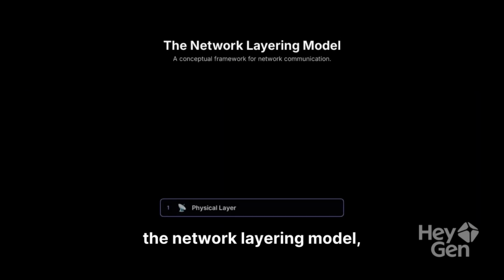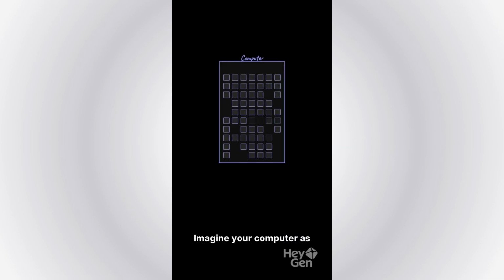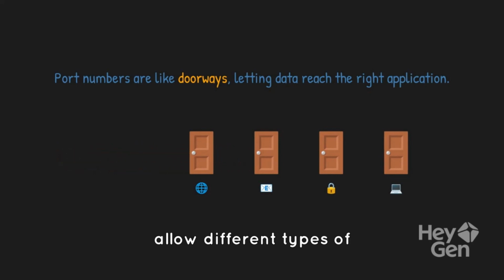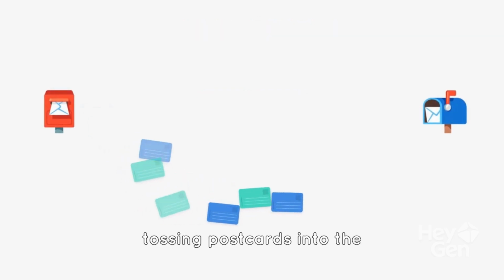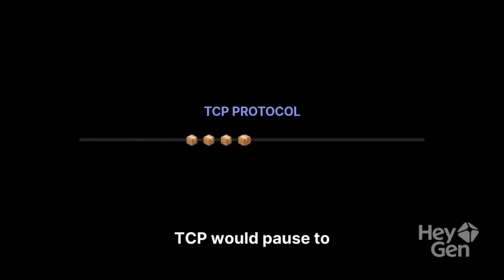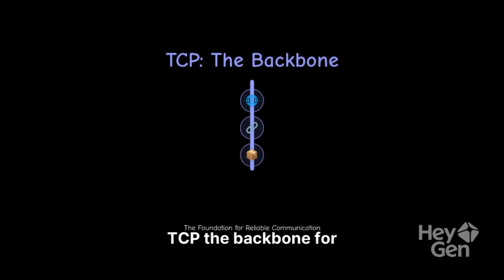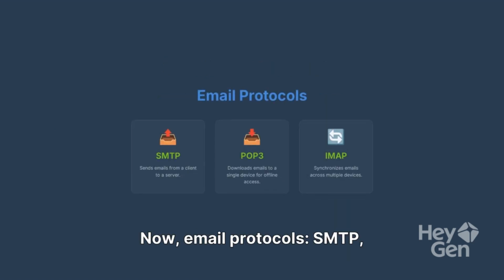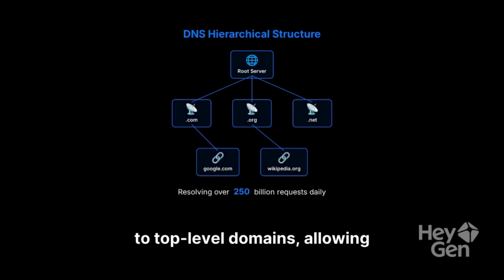Transport & Application Layer Explained | TCP, UDP, HTTP, FTP, DNS, and More (Full Animation)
Description:

Learn how the Internet really works — step by step!
In this animated video, we explore the Transport Layer and Application Layer of the OSI model, understanding how data moves reliably and how everyday Internet services communicate with each other.

You’ll discover how protocols like TCP, UDP, HTTP, FTP, Email (SMTP, POP3, IMAP), Telnet, and DNS work together to make the Internet fast, secure, and interactive.

Chapters / Scene Breakdown

00:00 — Introduction: How the Internet Works
01:00 — The OSI Model & Top Layers
02:00 — Port Numbers Explained
03:00 — Common Port Numbers (21, 25, 53, 80, 110, 443)
04:00 — UDP: Fast but Unreliable
05:00 — TCP: Reliable and Ordered
06:00 — HTTP & HTTPS: The Web Protocols
07:00 — FTP: File Transfers
08:00 — Email Protocols: SMTP, POP3, IMAP
09:00 — Telnet & SSH: Remote Access
10:00 — DNS: The Internet’s Phonebook
11:00 — Summary & Outro

How the Transport & Application Layers function

The difference between TCP and UDP

Why ports are important (and what the numbers mean)

How protocols like HTTP, FTP, SMTP, and DNS connect the world

The role of security in network communication

Perfect For :

Students, IT beginners, computer science learners, and anyone curious about how Internet communication really works!

Credits :

🎙 Voiceover & Script: Anant Jodha
                                        Abhinav Singh
                                        Praneeth Kumar
🎨 Animation: VideoScribe